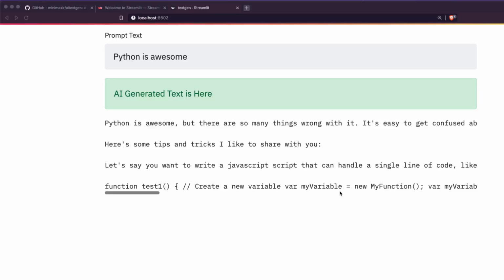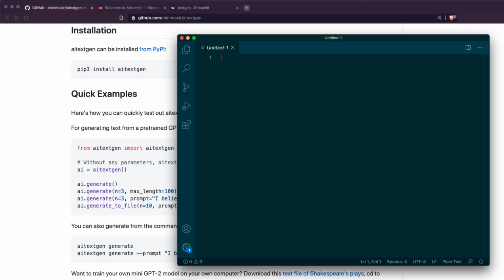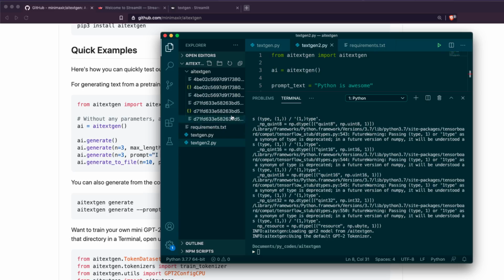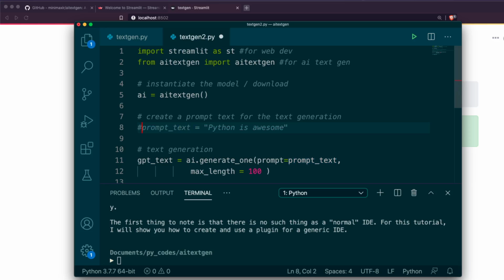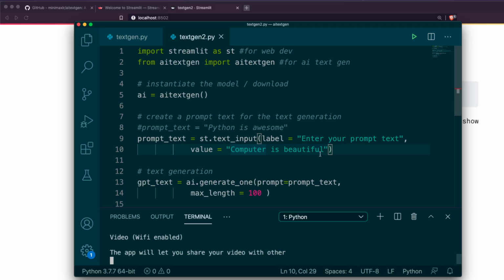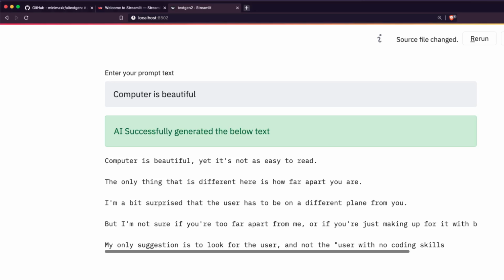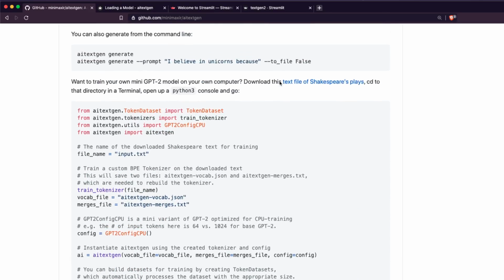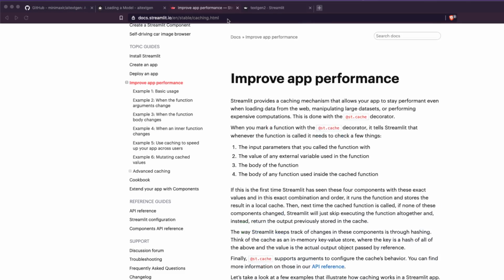Streamlit AI Text Generation Web App with GPT-2 Models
In this Python tutorial, You'll learn to make a Streamlit-based Web App for Ai Text Generation based on GPT-2 Models from HuggingFace Model Hub using Python library aitextgen. Thi